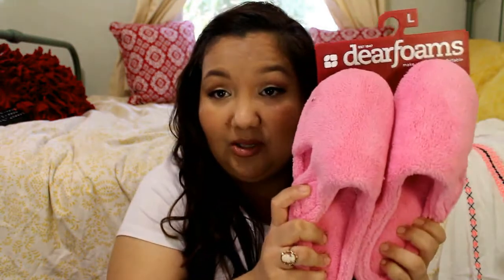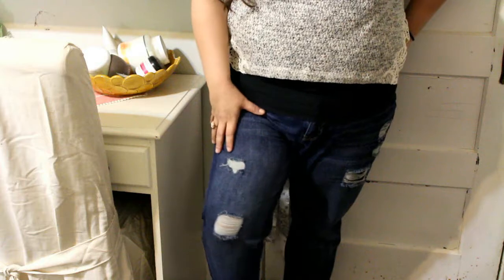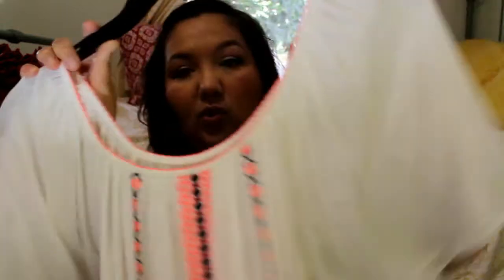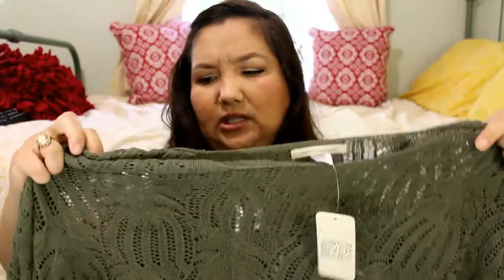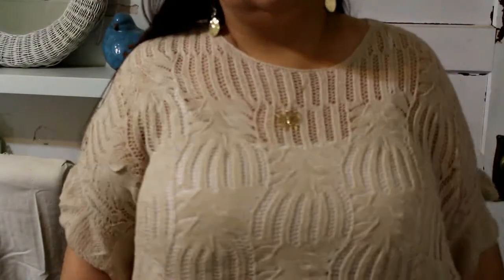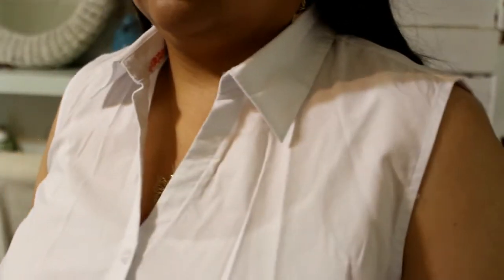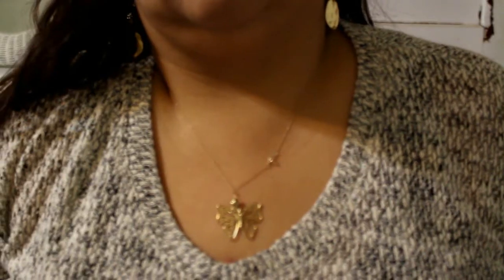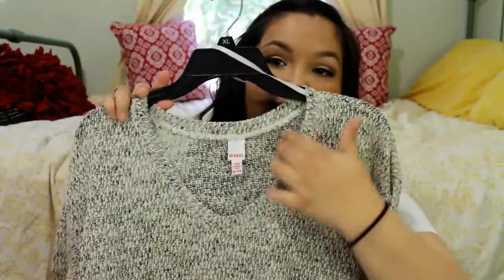Autumn/Fall Fashion Haul (Try-On) | Sears & Kmart Sale & Clearance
Autumn fashion try-on haul!🍂
Tops & Jeans from Sears & Kmart/Sale & Clearance  Items

Please thumbs up if you liked it!👍

 ♡Hi guys I temporarily removed my sub count.  It will be back up soon.  I am still doing my Makeup Collection video for you once I hit my goal.♡